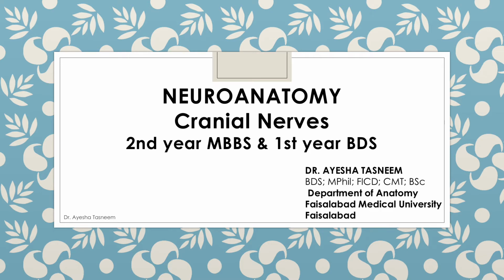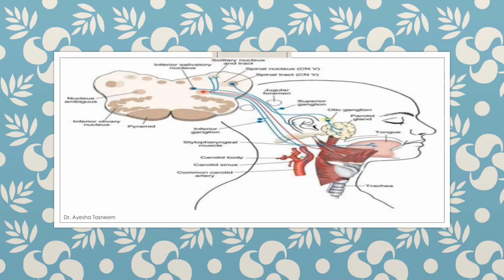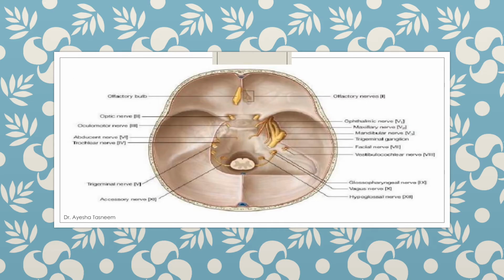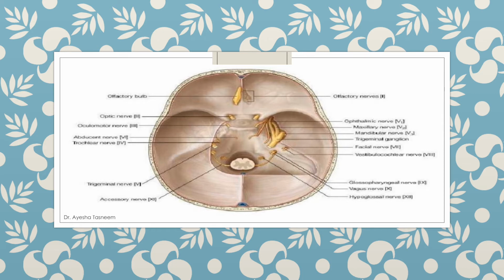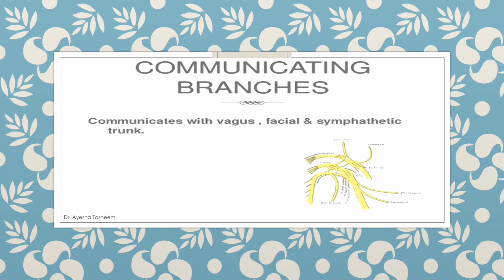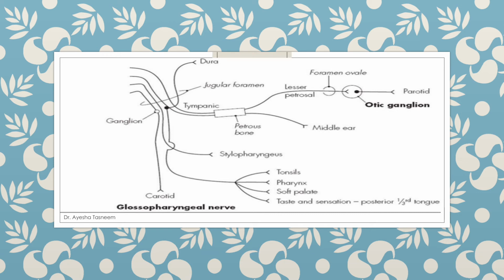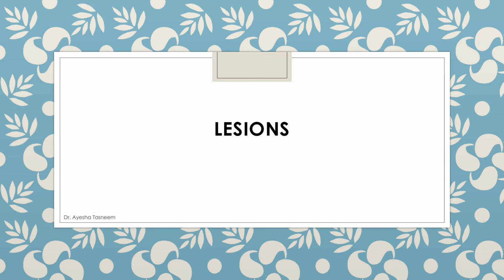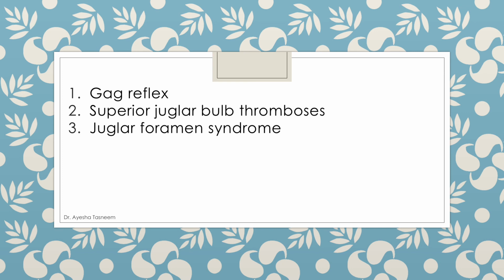CN IX by Dr Ayesha Tasneem